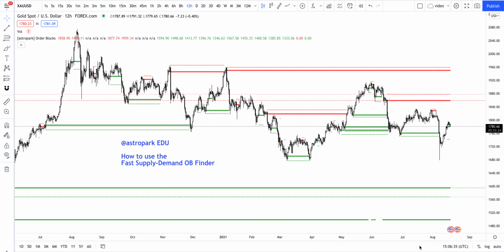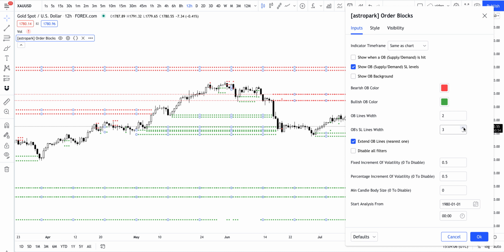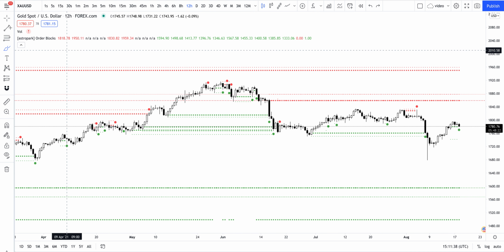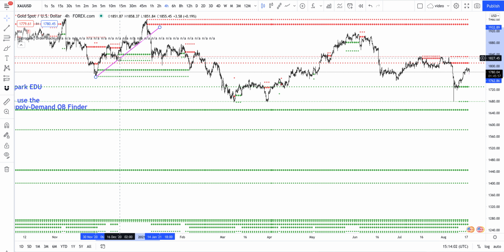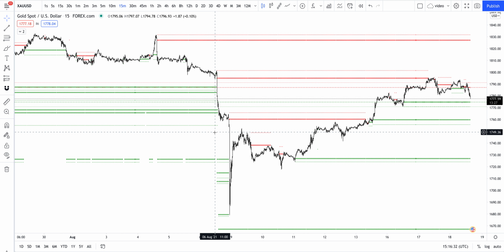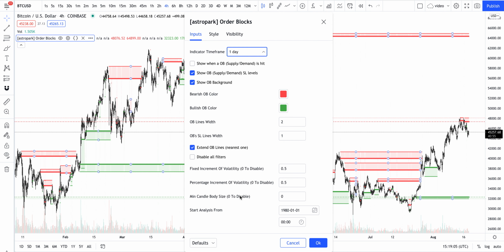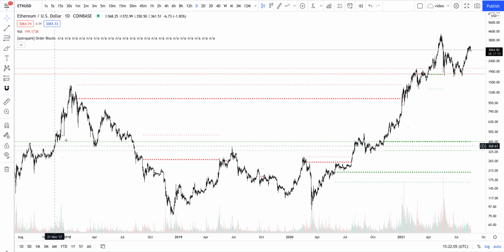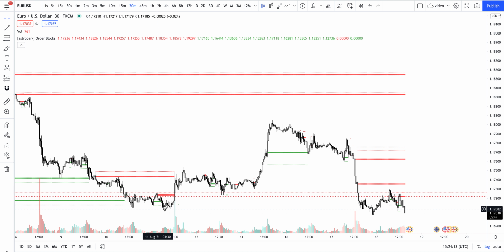TradingView Fast Supply Demand Order Blocks Finder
In this video you saw the TradingView indicator Fast Supply Demand Order Blocks Finder: